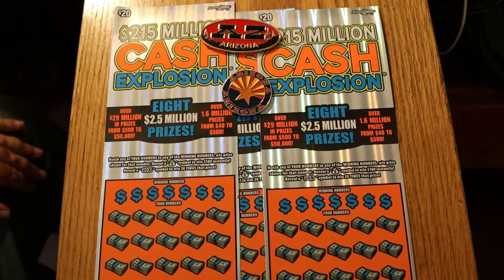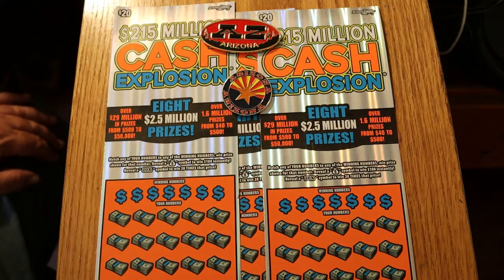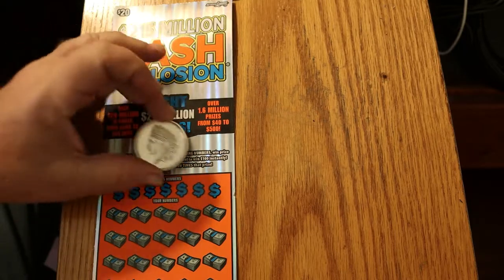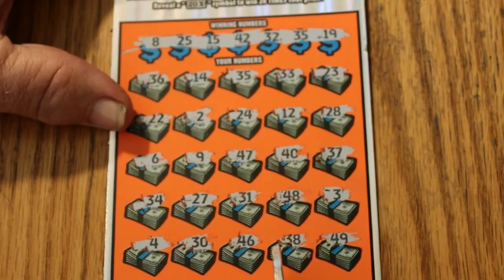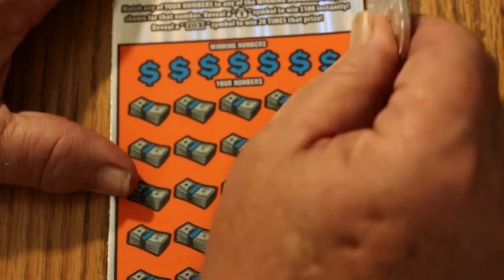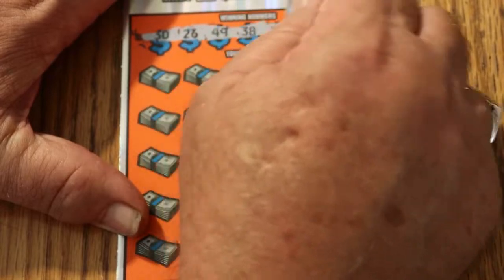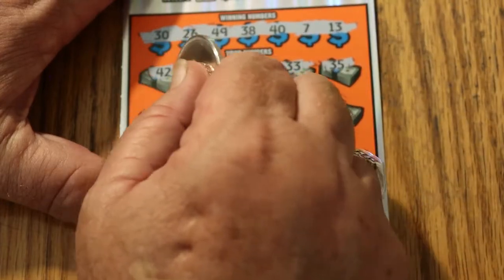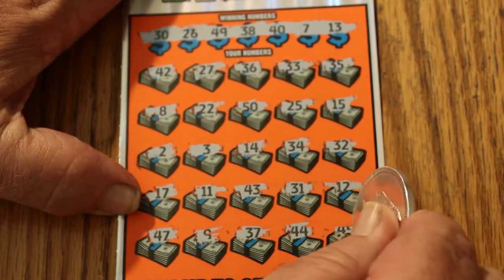Three $20 CASH EXPLOSION Scratchers 😎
Keeping with the odds! 🙂